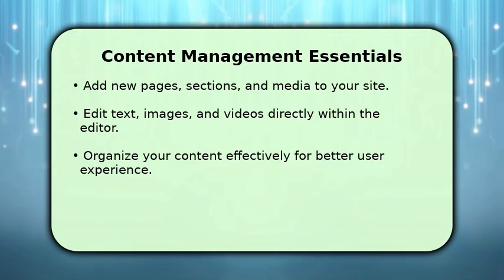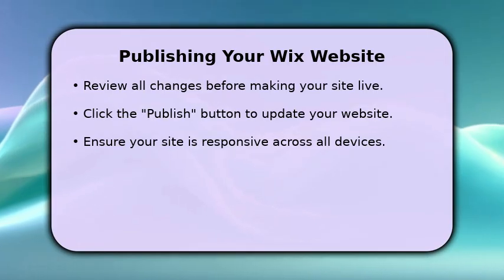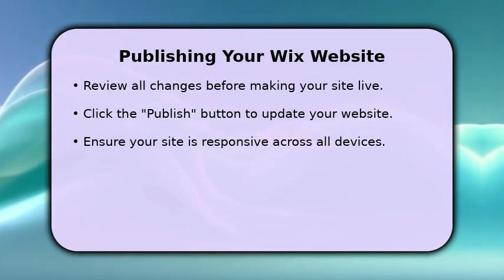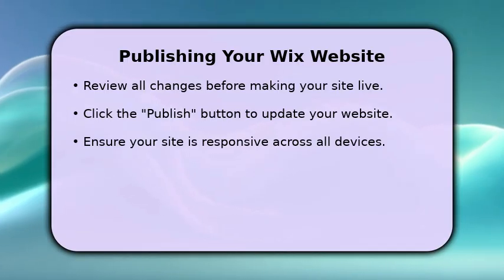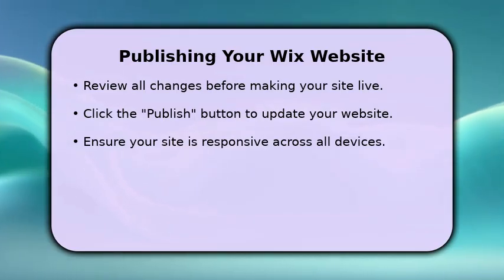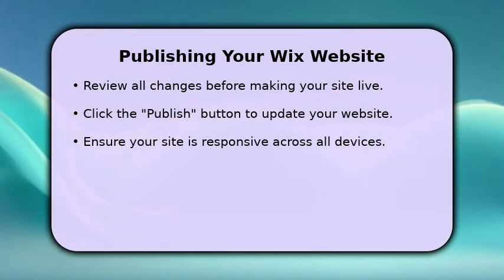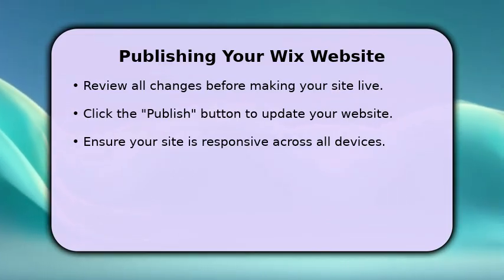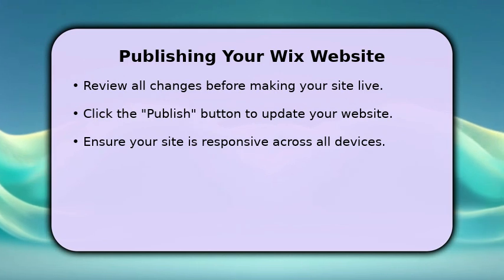How to Edit Wix Website 2025 - Easy Guide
▸ (t) Learn how to edit your Wix website with our easy-to-follow guide. In this video, we'll cover the basics of editing a Wix website, including how to add and remove pages, customize your site's design, and more. Whether you're a beginner or an experienced web designer, this tutorial is perfect for anyone looking to improve their Wix skills.

Wix website editor, how to edit wix website, wix website tutorials, wix website design, edit wix website tips